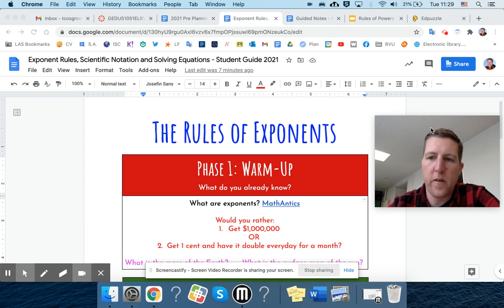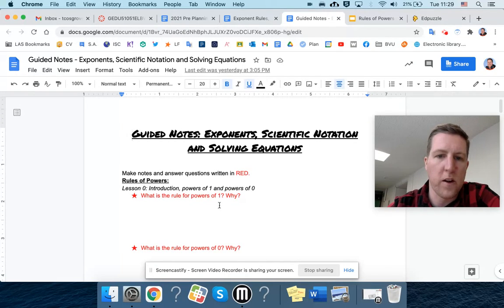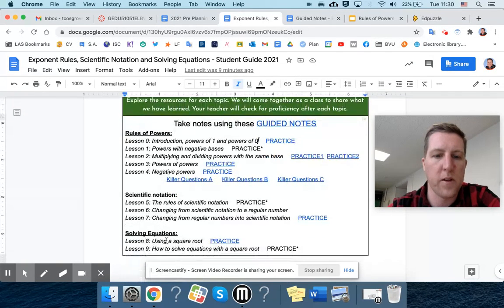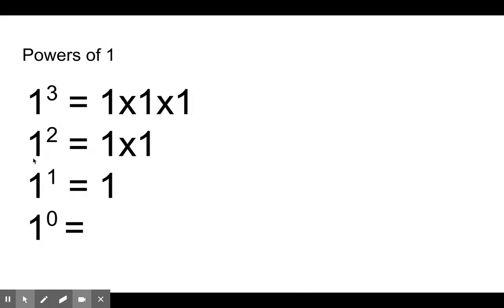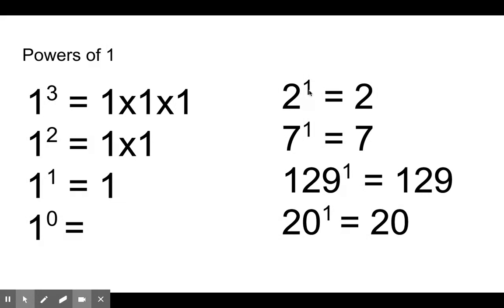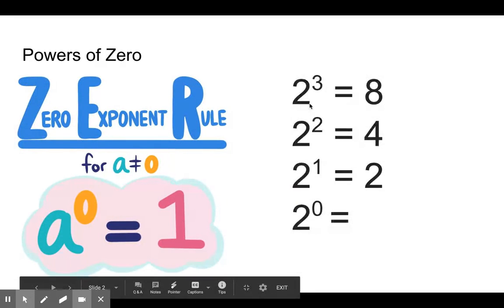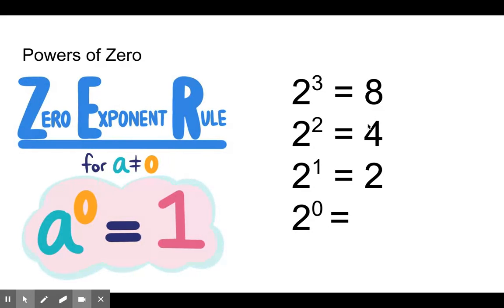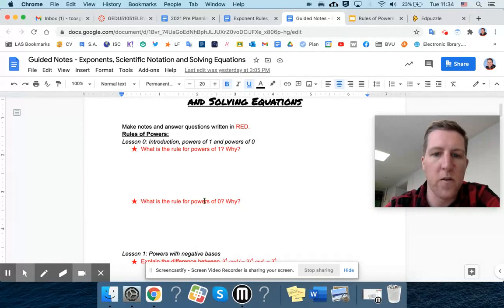Lesson 1: Introduction, Powers of 1 and 0